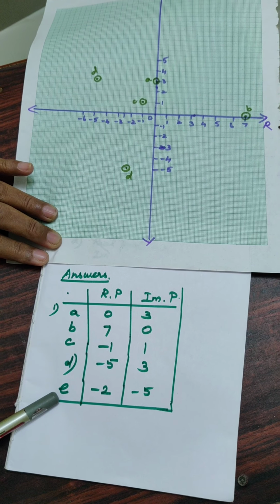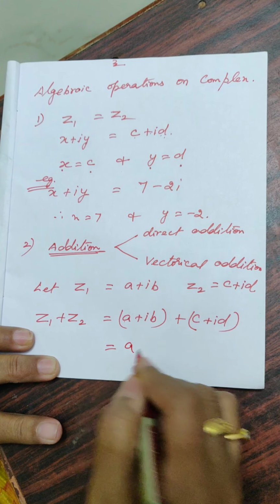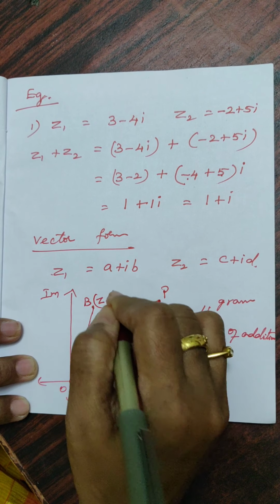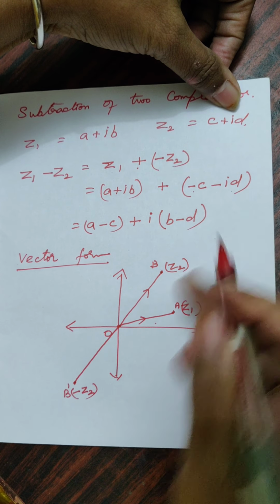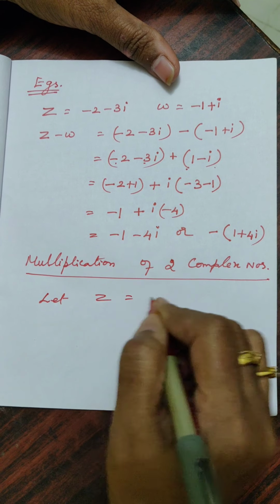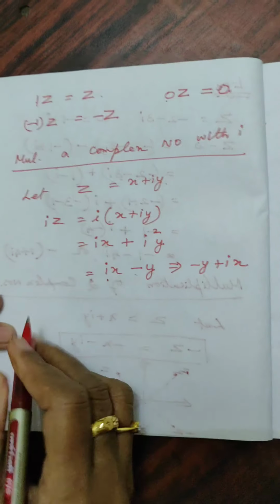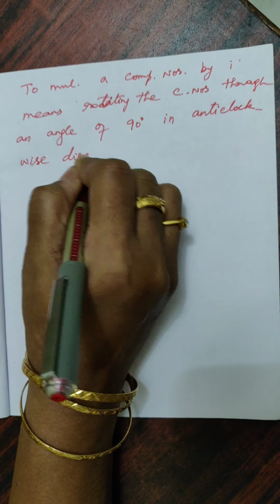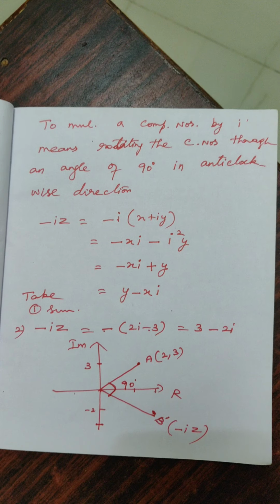Part 4 - Algebraic operations on complex Numbers - Complex Numbers | Mathematics | Std 12